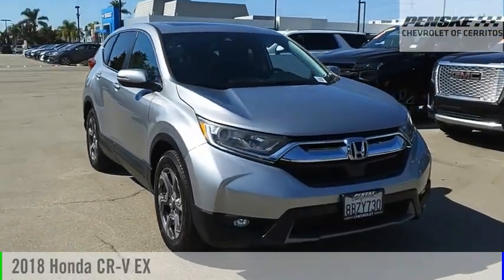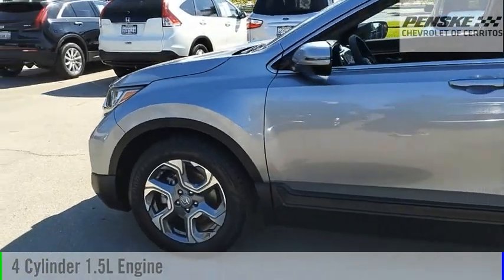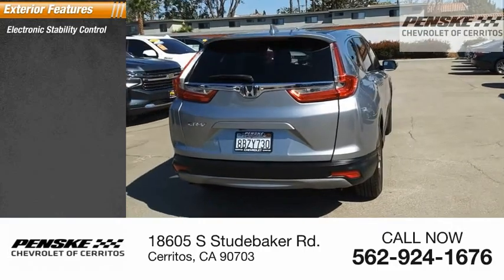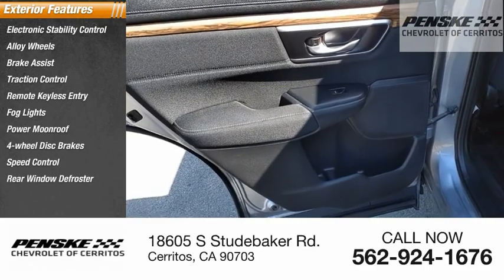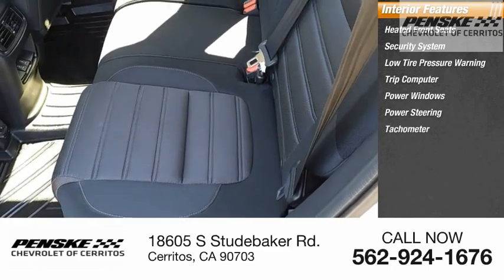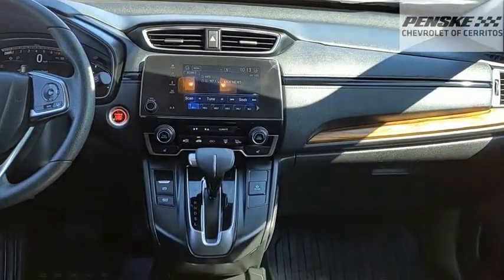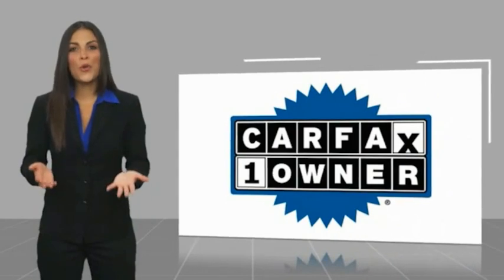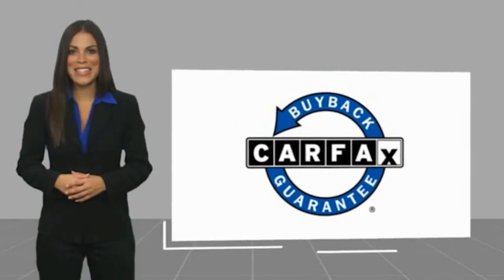2018 Honda CR-V Cerritos CA T10985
2018 Honda CR-V EX

Penske Chevrolet of Cerritos
18605 S Studebaker Rd.

CARFAX One-Owner. Silver 2018 Honda CR-V EX FWD CVT 1.5L I4 DOHC 16V CARFAX 1 OWNER, 6 Speakers. Recent Arrival! 28/34 City/Highway MPG Awards: * Motor Trend Automobiles of the year * 2018 KBB.com Brand Image Awards * 2018 KBB.com 10 Most Awarded Brands Kelley Blue Book Brand Image Awards are based on the Brand Watch(tm) study from Kelley Blue Book Market Intelligence. Award calculated among non-luxury shoppers. Kelley Blue Book is a registered trademark of Kelley Blue Book Co., Inc. Some of our used vehicles may be subject to unrepaired safety recalls. Check for a vehicles unrepaired recalls by VIN